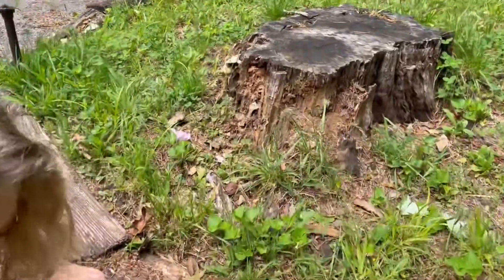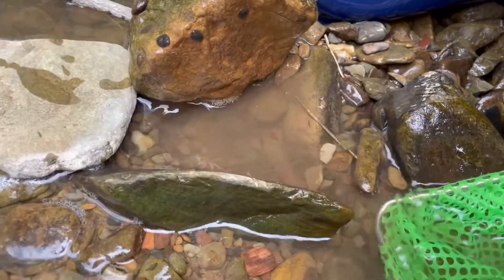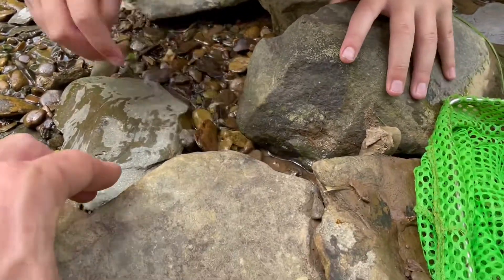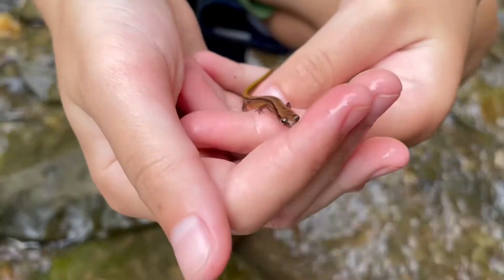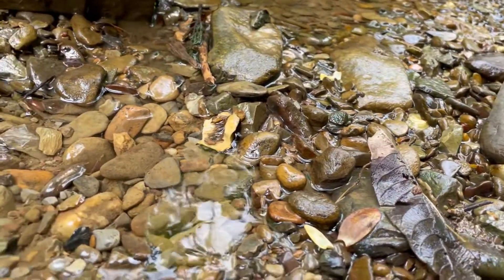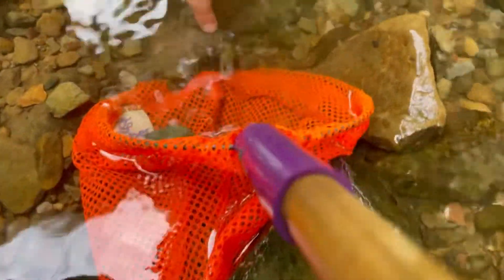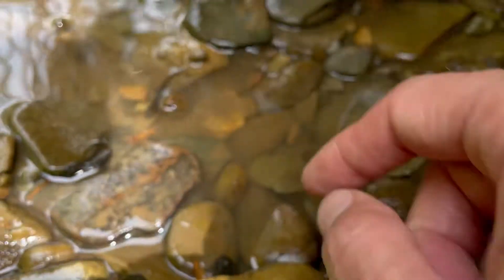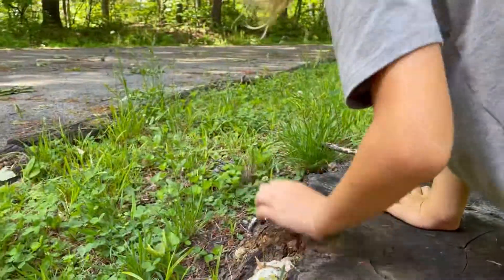Salamanders in the Smoky Mountains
Exploring the outdoors with kids. Catching salamanders in streams of the Smoky Mountains of Tennessee.